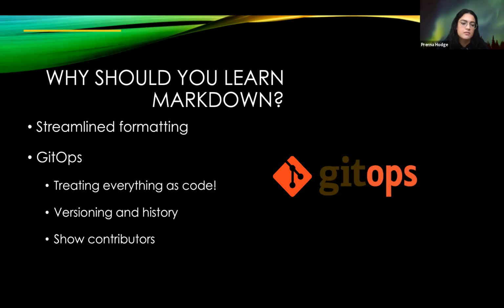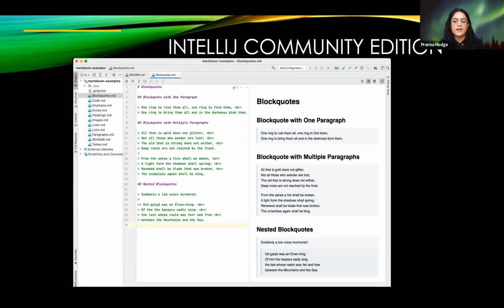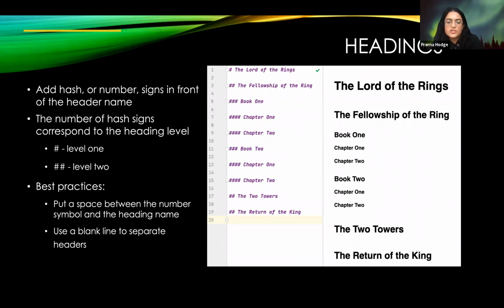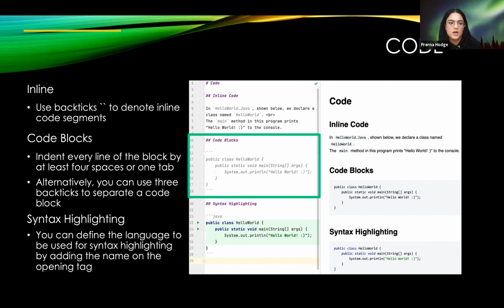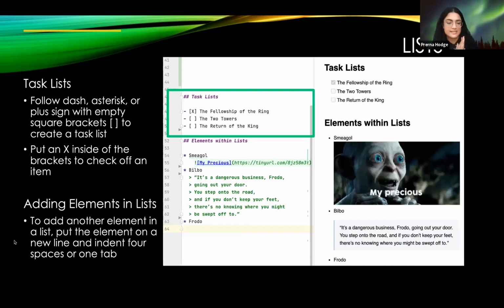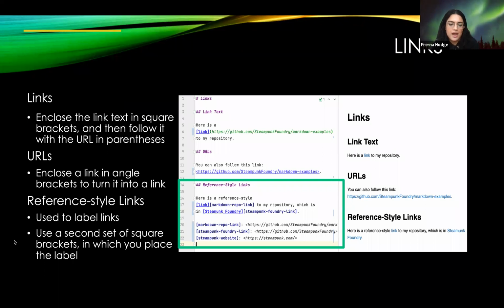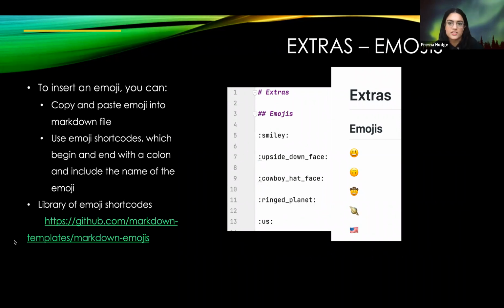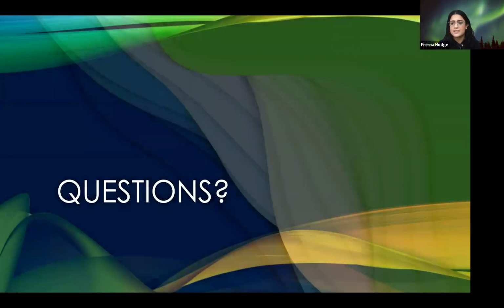DCAST - GitOps: Leveraging GitHub Markdown Tutorial by Prerna Hodge [5/5/2021]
Have you heard of GitOps but unsure what it is?

Is your team starting to use Git for documentation but you don’t quite understand how to contribute?

Are you looking for an effective way to document your project with your source code?

Prerna Hodge will talk about GitOps, an industry best practice on source code documentation, and showing us how to make effective use of Markdown Language to document everything from wikis, project onboarding, source code documentation, and more. This talk is appropriate whether your new to Git or even a DevSecOps wizard!

Prerna is a DevOps Engineer with Steampunk. She has a strong STEM background, and a broad range of experience including containerization, CI/CD, and test automation

For more events by DCAST join us on meetup.com